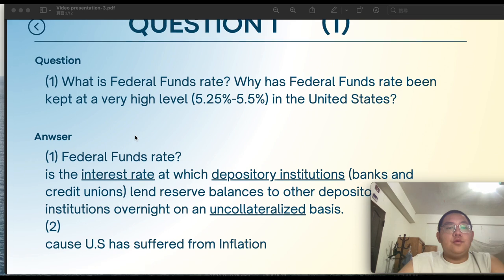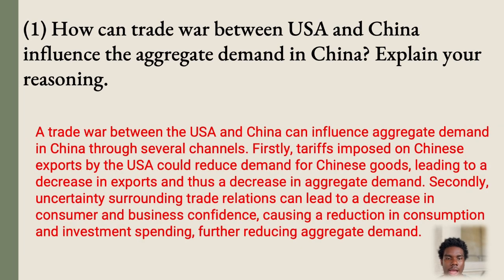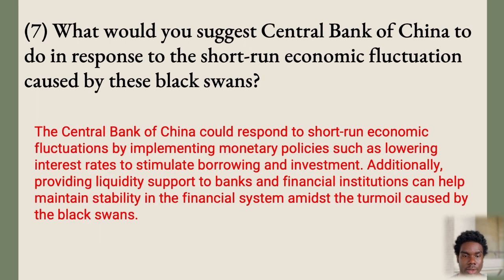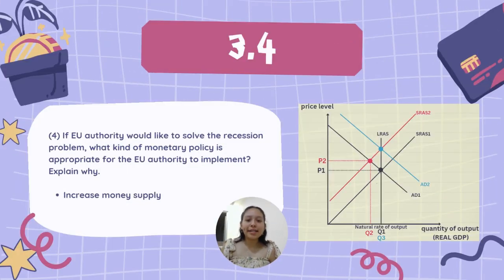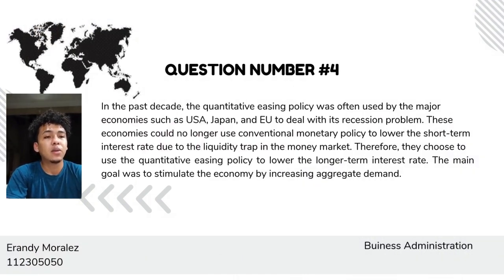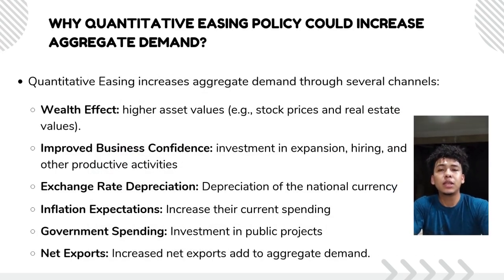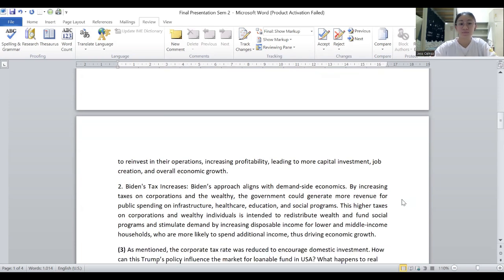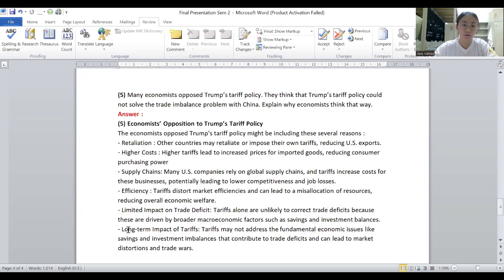Economics Final Presentation Group 12